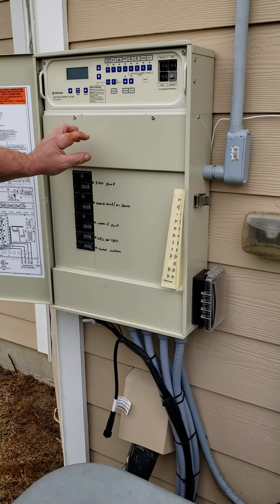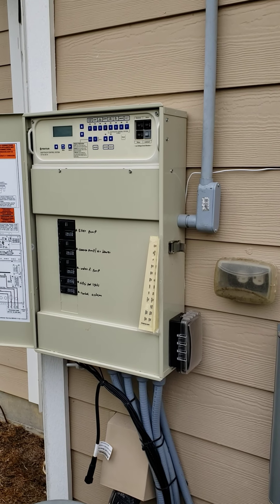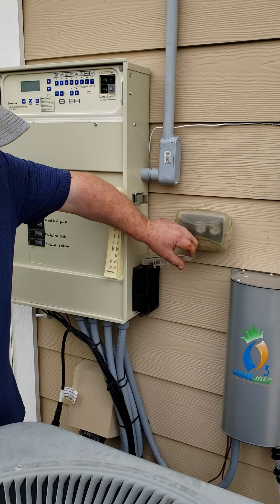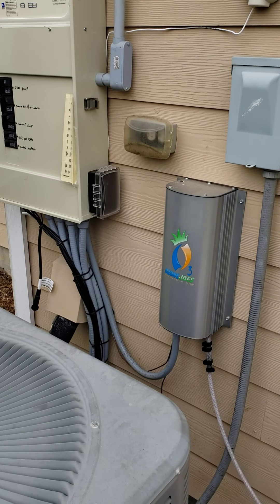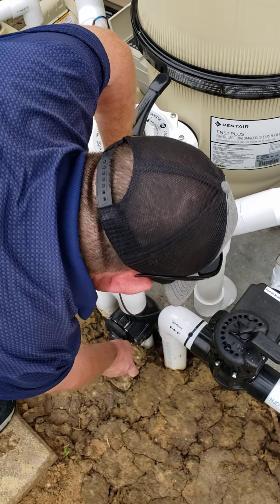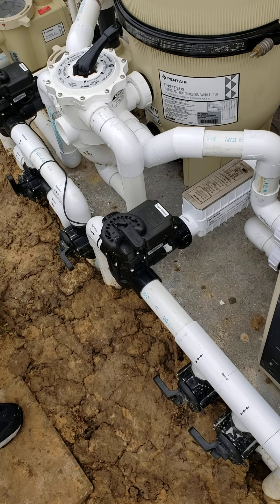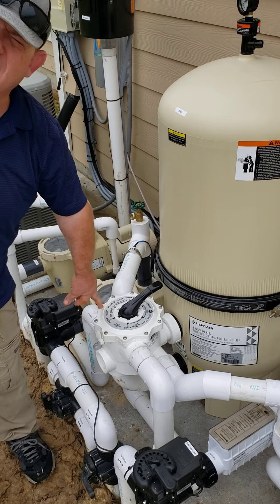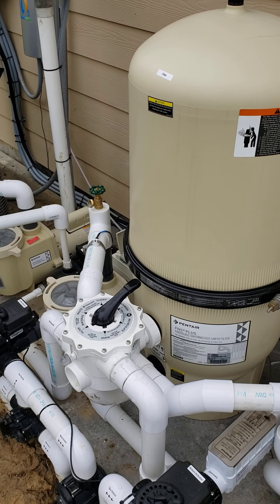Pentair pool equipment overview